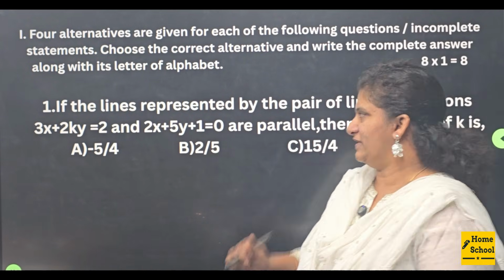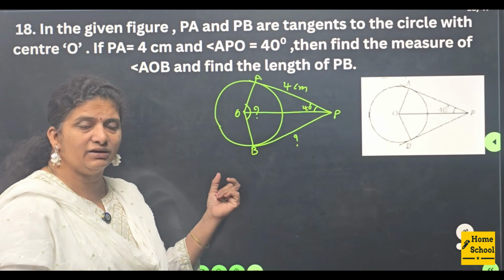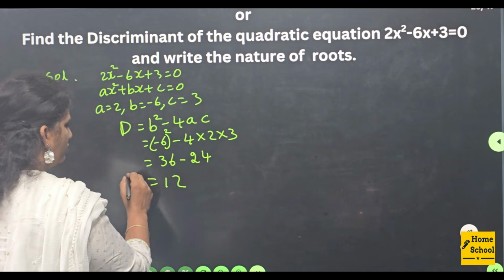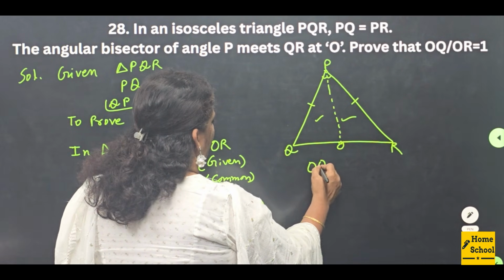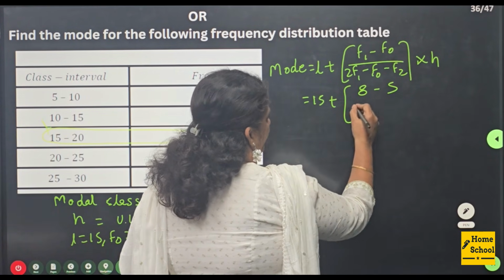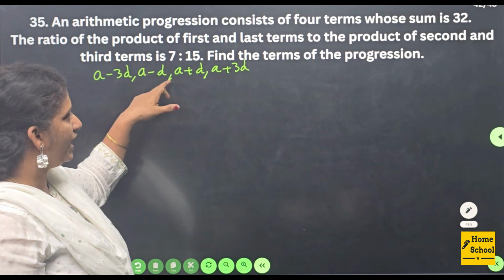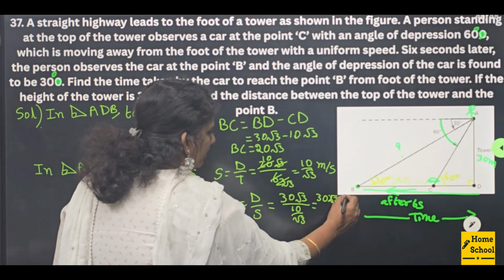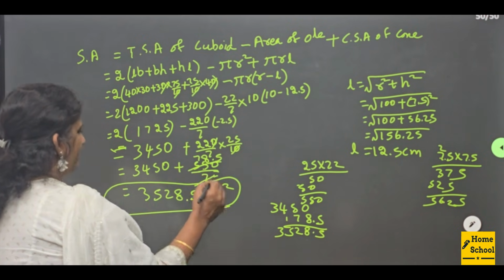SSLC MODEL PAPER 3✅ SOLVED Easy Explanation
Model Paper-3 Mathematics Complete Solutions
The video provides solutions and explanations for Model Question Paper Number 3, covering various topics in mathematics. It goes through 38 questions, including:

Multiple Choice Questions (MCQ): Covering linear equations, composite numbers, quadratic equations, arithmetic progressions, similar triangles, volume of a sphere, median, and zeros of a polynomial (0:17).
One-Mark Questions: Including Basic Proportionality Theorem, distance formula, evaluating polynomials, arithmetic progressions, mensuration (cylinder), linear equations (number of solutions), trigonometry (identities), and probability (6:04).
Two-Mark Questions: Such as proving irrational numbers, theorems on tangents to a circle, solving linear equations by elimination, finding the nth term of an AP, HCF and LCM, distance formula, section formula, trigonometric ratios, and roots/discriminant of quadratic equations (16:49).
Three-Mark Questions: Involving probability (two dice), proving theorems on tangents, finding zeros and verifying relationships in quadratic polynomials, properties of isosceles triangles and parallelograms, coordinates in a parallelogram, perimeter of a composite shape, and mean/mode of frequency distributions (39:24).
Four-Mark Questions: Focusing on solving linear equations graphically and problems related to arithmetic progressions (1:28:49).
Five-Mark Questions: Covering theorems on similar triangles, applications of trigonometry (heights and distances), and complex volume/surface area problems involving solids like cylinders, cones, and cuboids (1:50:24).follow the Home SCHOOL channel on WhatsApp